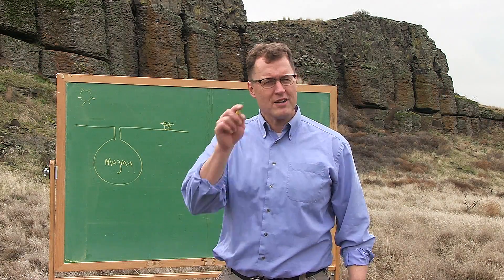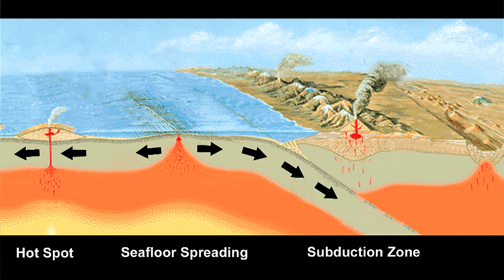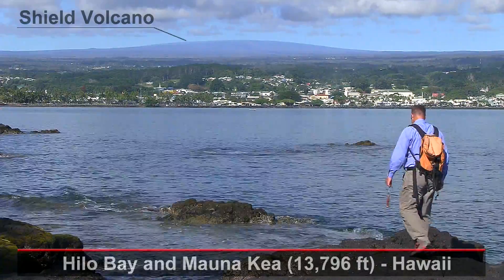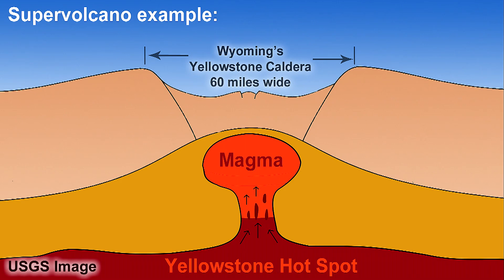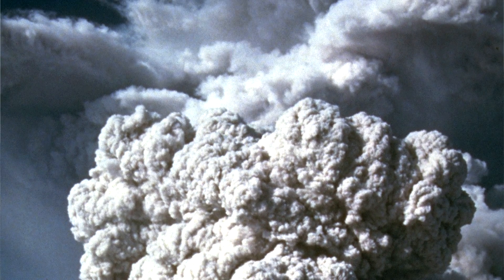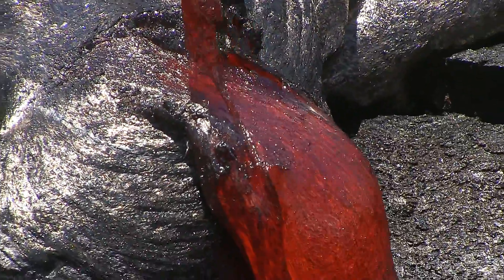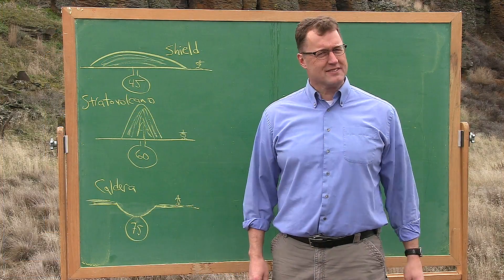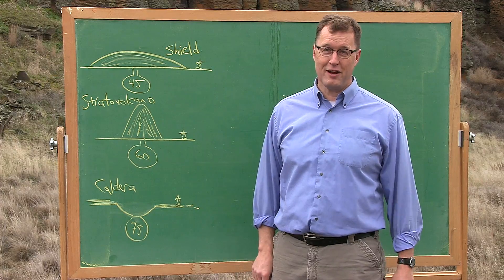Volcanoes Around the World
Volcanoes around the world (Kilauea, Rainier, Mazama, Yellowstone, Long Valley) erupt magmas with differing silica contents - and therefore have constrasting eruptive styles.  Eruptive styles range from effusive and quiet...to explosive and deadly.  And there is a global pattern for the location for these volcanoes.

Magma chemistry (silica content) is an important factor in determining the location and eruptive danger for volcanoes in the Cascades, the Andes, and other locations.  Sheild volcanoes (45% silica), Stratovolcanoes (60% silica), and Supervolcanoes (75% silica) demonstrate contrasting volcanic shapes, locations, and eruptive styles.

Tom Foster and Nick Zentner (Central Washington University) have been hiking together in eastern Washington for years. ‘Volcanoes Around the World’ is part of a “2 Minute Geology” video series.